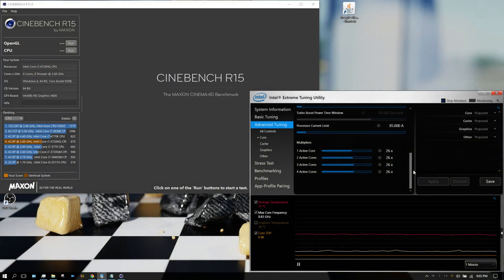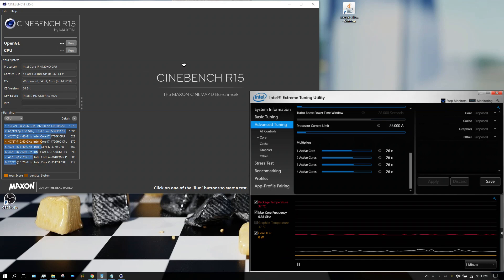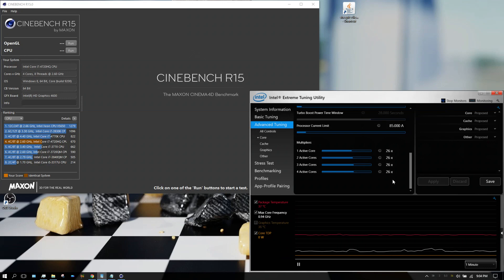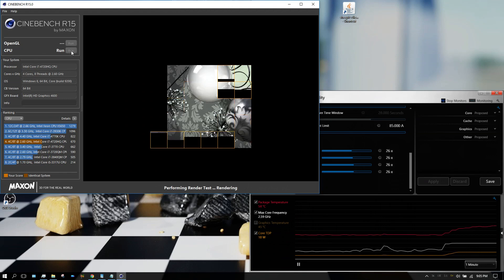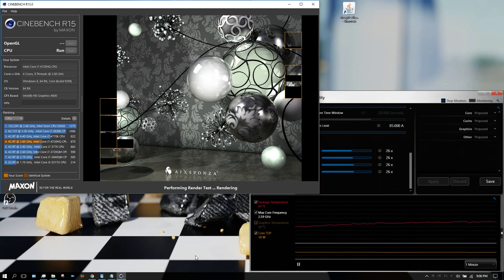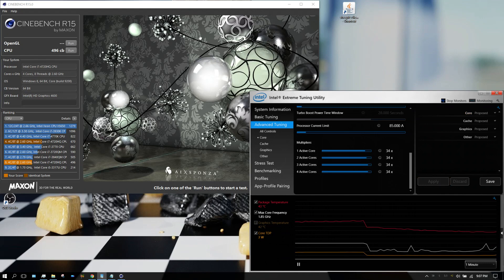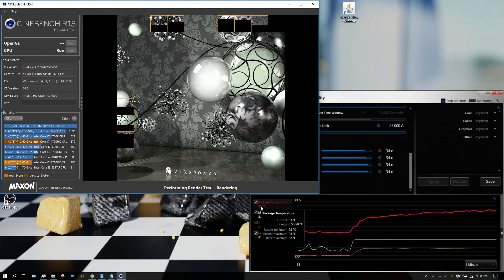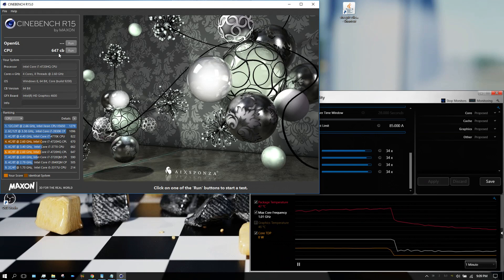Cinebench My Laptop i7 4720hq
A lot of people ask me how I am able to render all these animations on a laptop. Well, the simple answer is, I'm not able to. I use Sheep It, a community based render farm to do most of the rendering. However, I do use my laptop to render so I figured I would benchmark my laptop using Cinebench and share the results in this video.

My Hardware:

CPU i7-4720hq
No GPU
8GB RAM (Crucial)
240 GB SSD (PNY)
1 TB HDD (Toshiba)